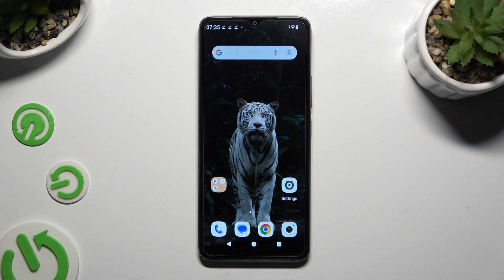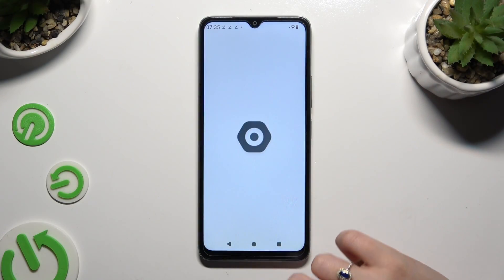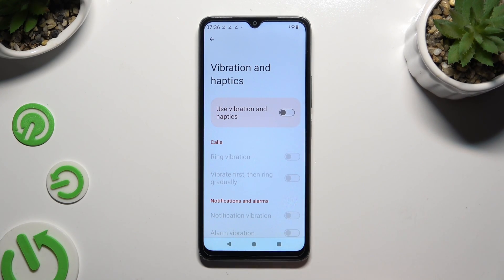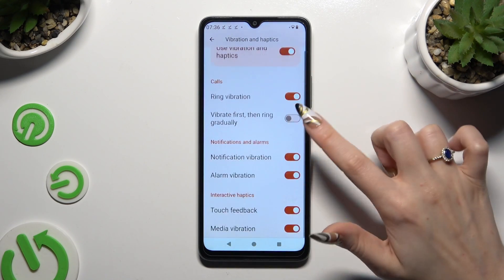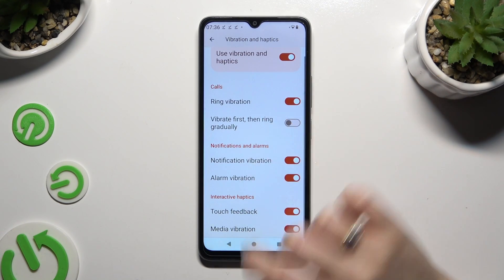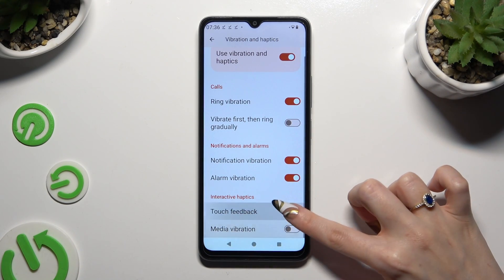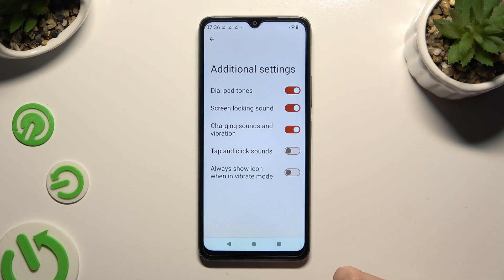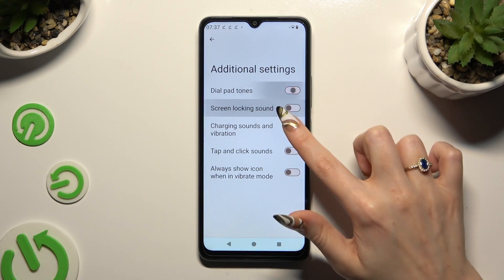How to Enter Vibration Settings on REDMI A3?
Find out more:
This tutorial provides step-by-step guidance on accessing and adjusting vibration settings on the REDMI A3 smartphone. Vibration settings control the behavior and intensity of vibrations for notifications, calls, and other alerts. Understanding how to enter vibration settings allows users to customize their device's vibration patterns according to their preferences. Follow the instructions outlined in this tutorial to learn how to access and modify vibration settings on your REDMI A3 device.

What are vibration settings, and why would someone want to adjust them on the REDMI A3?
How do I access the vibration settings menu on my REDMI A3 smartphone?
Can I customize vibration patterns for different types of notifications on the REDMI A3?
What options are available for adjusting vibration intensity and duration on the REDMI A3?
Are there any pre-set vibration patterns or profiles that users can choose from on the REDMI A3?